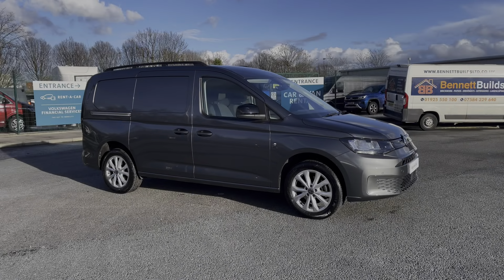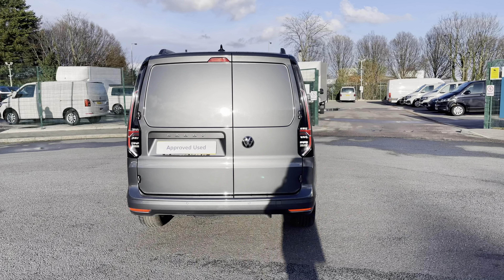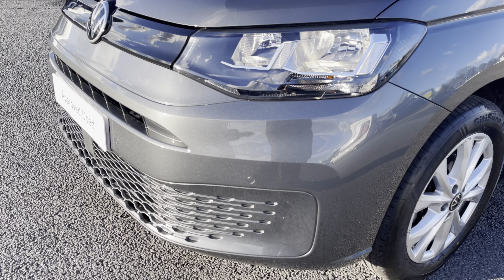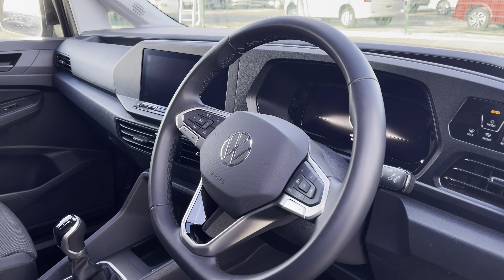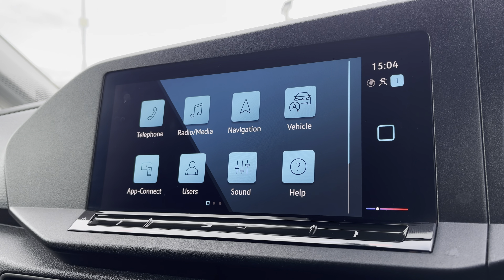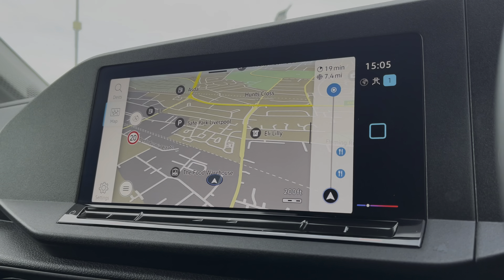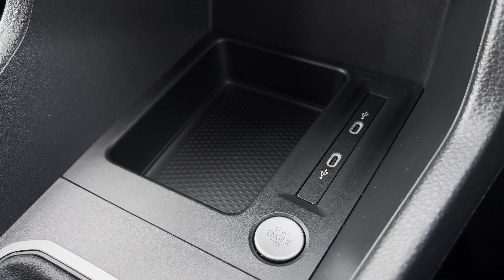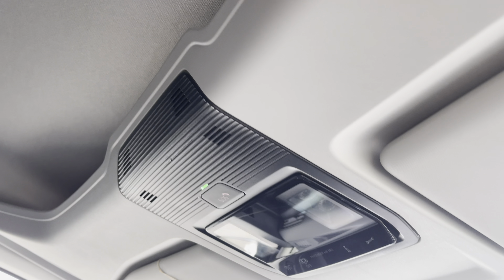Volkswagen Caddy C20 Cargo Commerce Pro Maxi 122 PS 2.0 TDI DSG | Volkswagen Van Centre Liverpool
Check out this New Volkswagen​​ Caddy Cargo Commerce Pro, currently for sale at Volkswagen Van Centre Liverpool.

Volkswagen
Fuel: Diesel
Transmission: Manual
Paint: Indium Grey Metallic
Registration: DG73OBA

Features:
- Navigation